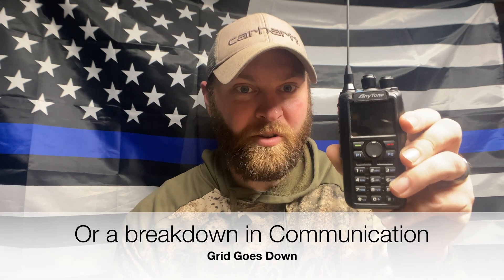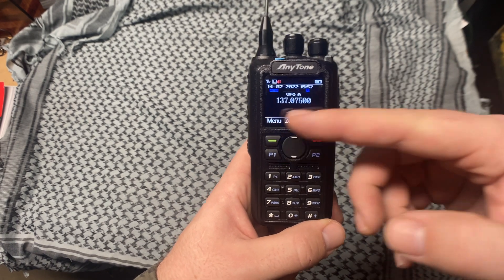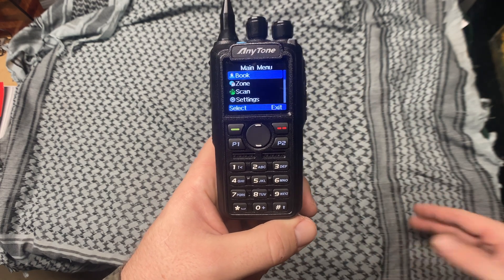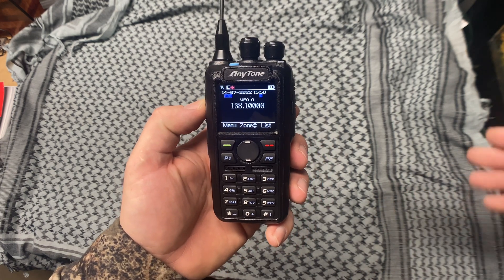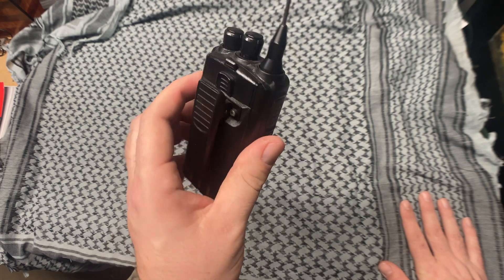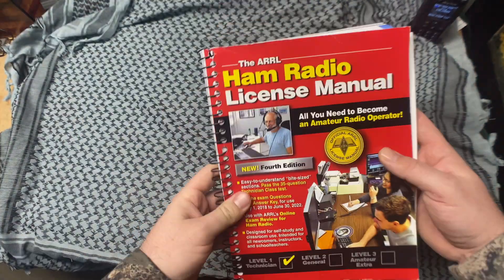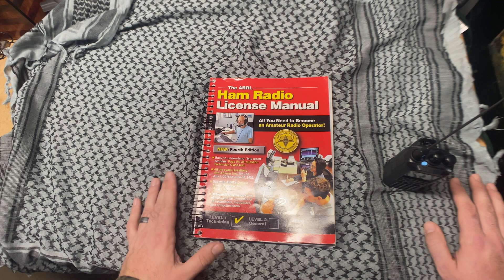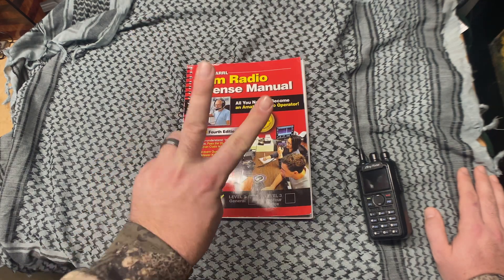Ham Radio | Anytone 878 Review & Licensing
Gear:
Anytone 878
Best Ham Radio (I wish I could Afford)
Solid Ham
Budget Ham Radios
Ham Radio licensing book
Upgraded antenna

TimeStamp:
0:00 Introduction
1:15 Ham Radio Types
2:15 Ham Radio Information
4:33 My Ham Radio Setup
9:15 Ham Radio License